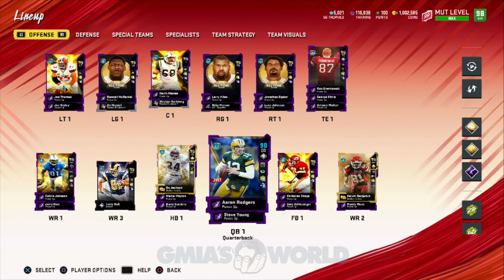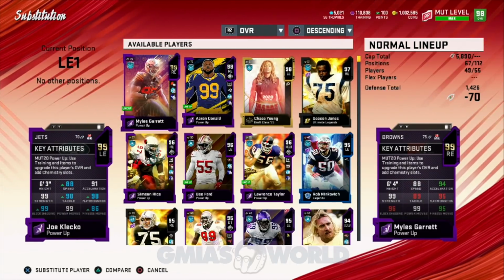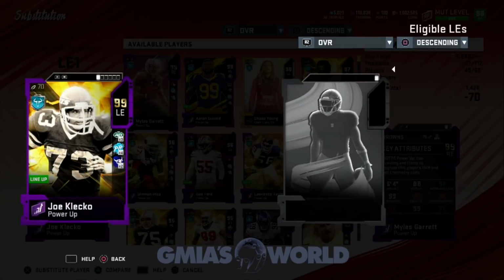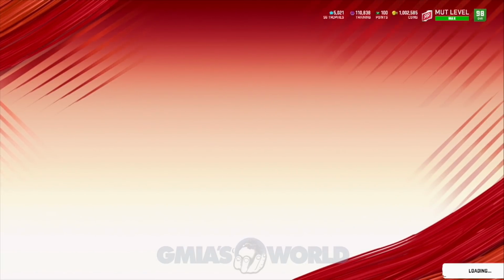THIS 1 THING CAN MAKE MADDEN 21 ULTIMATE TEAM BETTER! FULL DETAILS! Madden 21 Info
Madden 21 really needs this upgrade to be great!